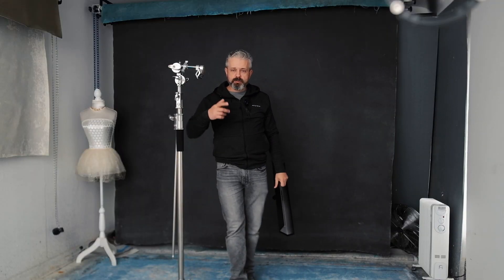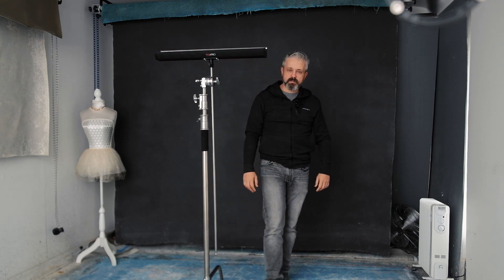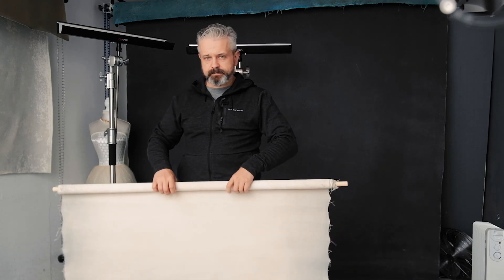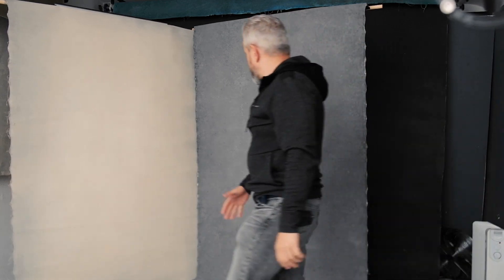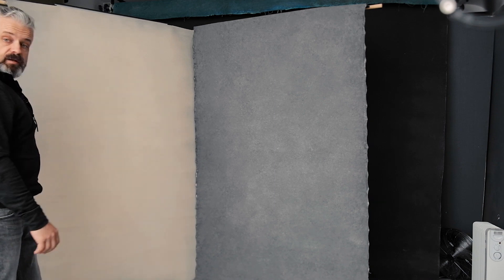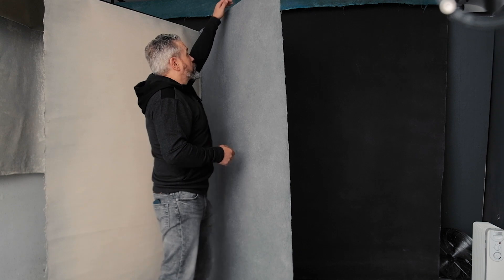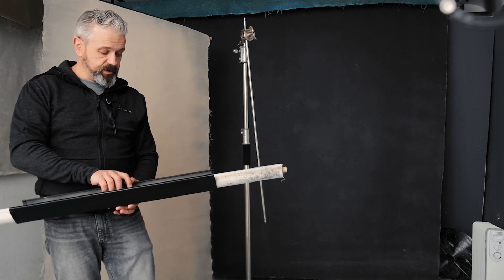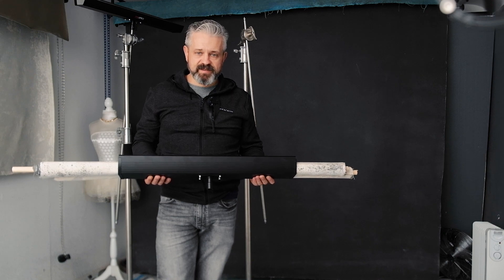T bone gutter backdrop holder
As you know I do use different backdrop holders, I also sell backdrops mounting solutions on my website.
Today I wanted to quickly show you a T-Bone gutter from @essentialphotovideo , I sell those gutters on my website as part of the distribution for Pixapro, so Pixapro did send me some samples to test this solution with my backdrops.
, you can find this bracket under the venue Accessories.